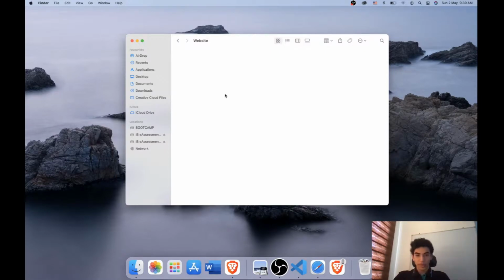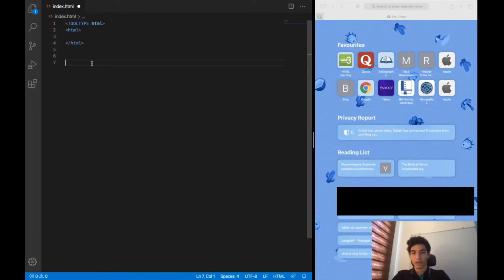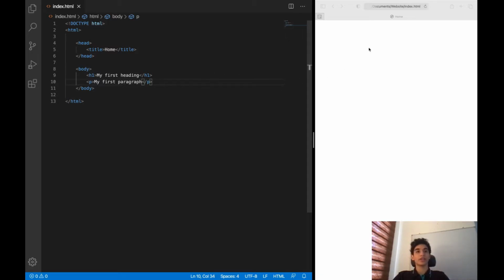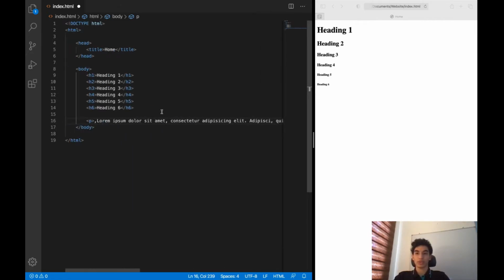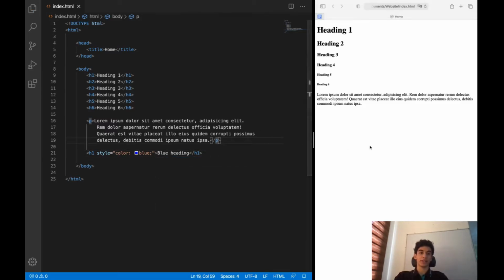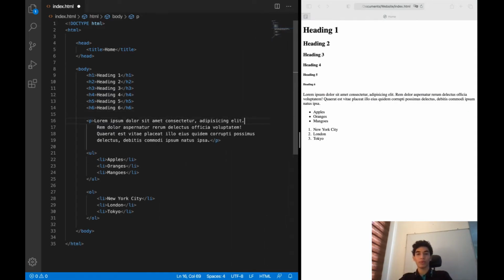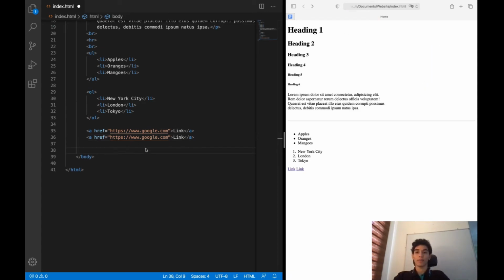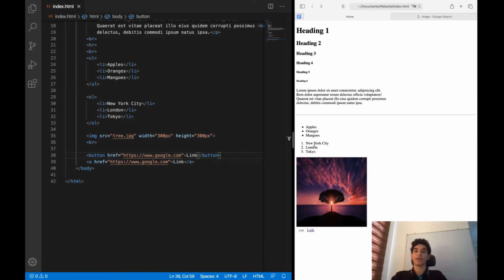Basic HTML – Session 2 | Web Design Course | Vision in Code